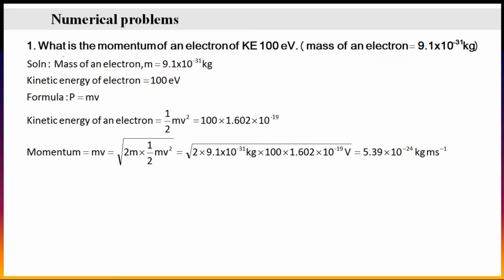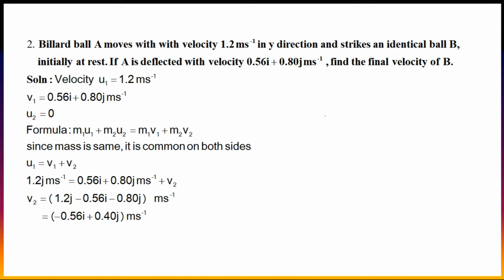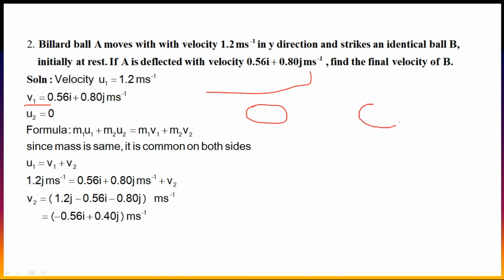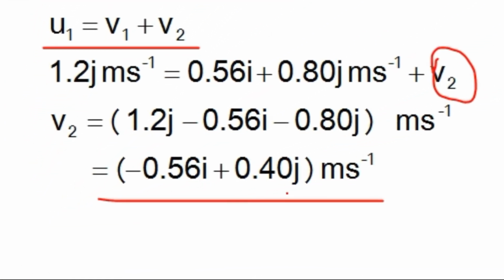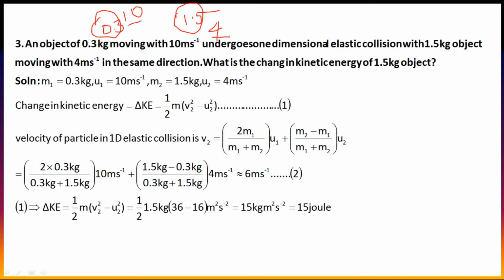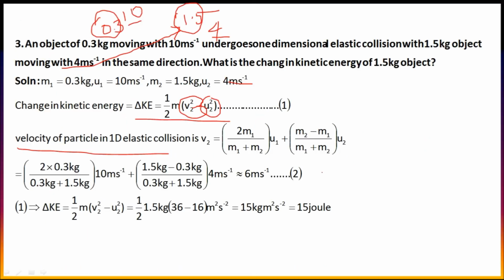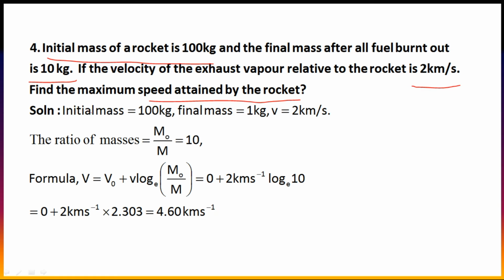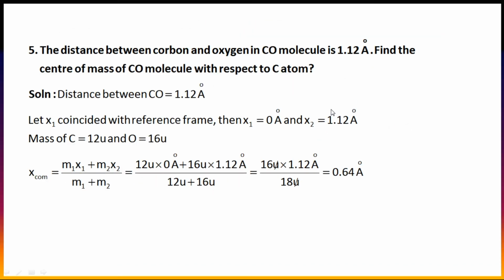VIDEO_#15_LINEAR_MOMENTUM_SESSION_15|NUMERICAL_PROBLEMS_SOLVED_ON_ROCKET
Problems solved on center_of_mass and rocket_equation based on CONSERVATION OF LINEAR MOMENTUM. These are useful for students of KARNATAK UNIVERSITY DHARWAD, I SEMESTER BSC PHYSICS (CBCS) and other universities and various competitive examinations`